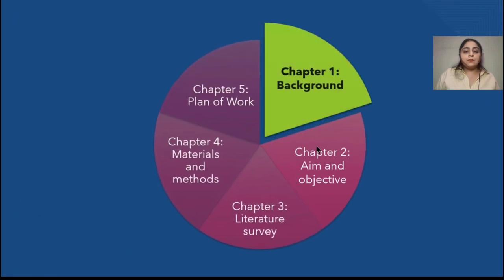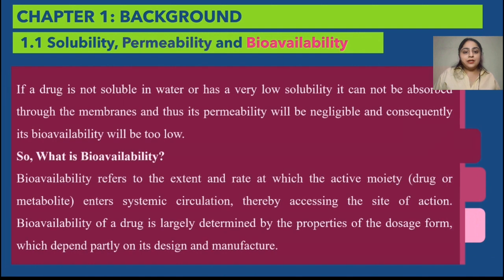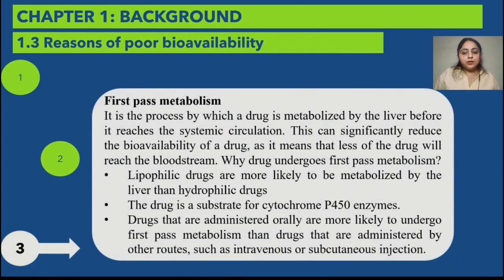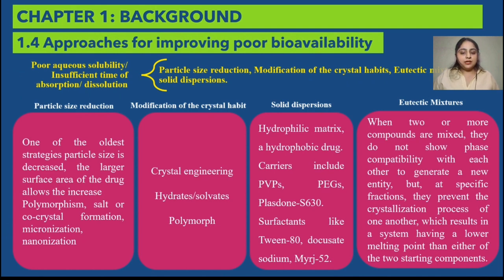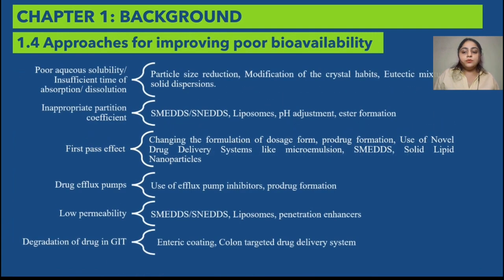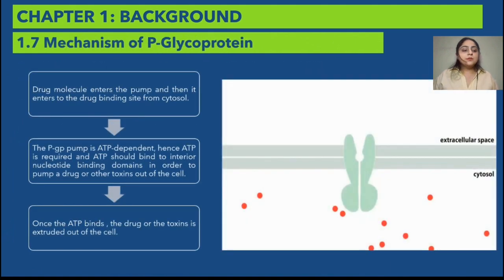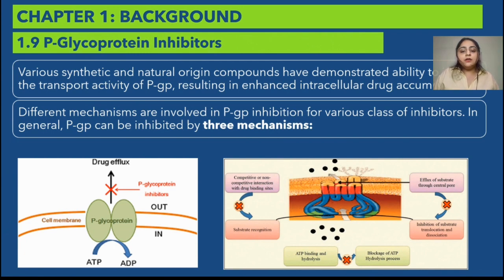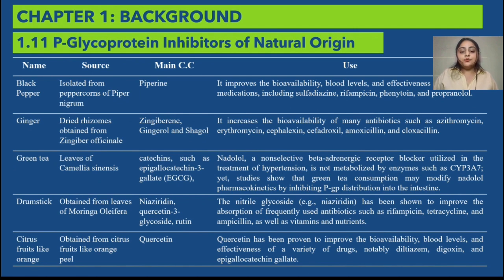Bioavailability enhancement and P-glycoprotein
This video covers a discussion about poor bioavailability, its reasons, and solutions with a special focus on p-Glycoprotein.
All the students who are involved in research on bioavailability enhancement must watch this video.